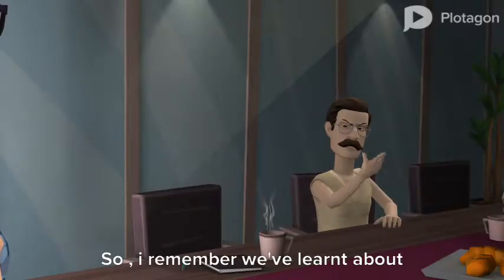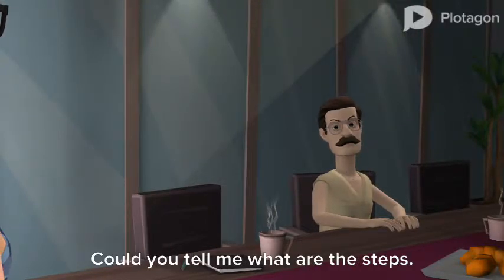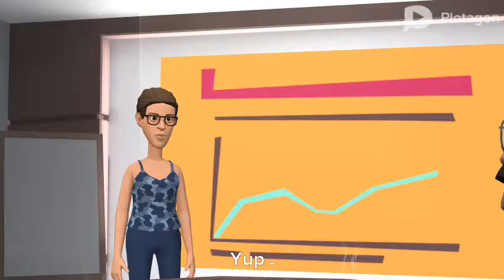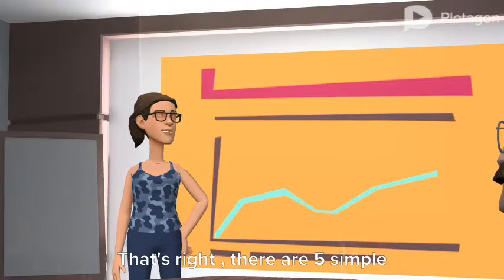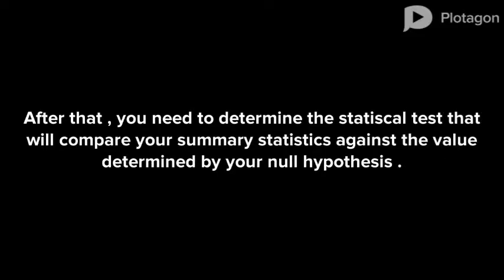Hypothesis testing (biostatistics 2018)